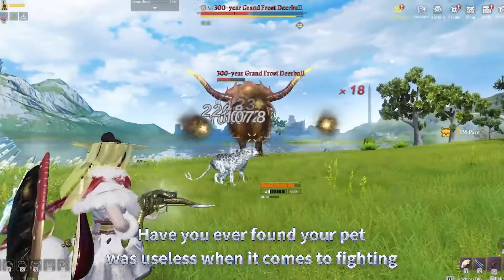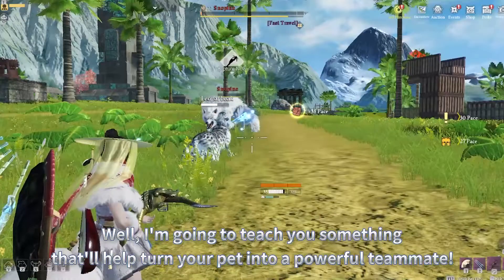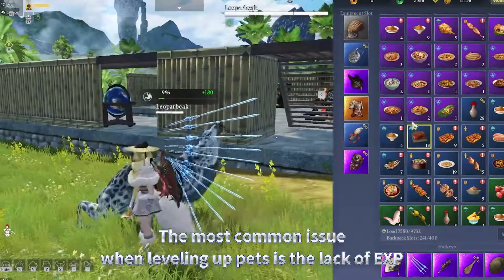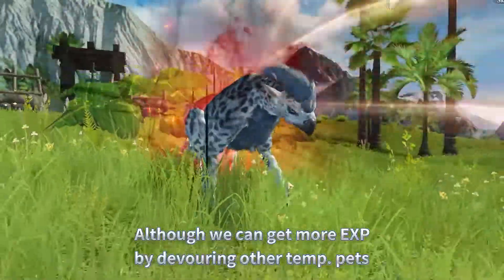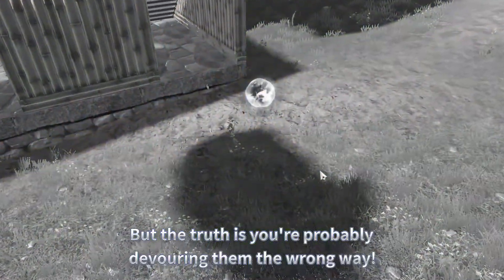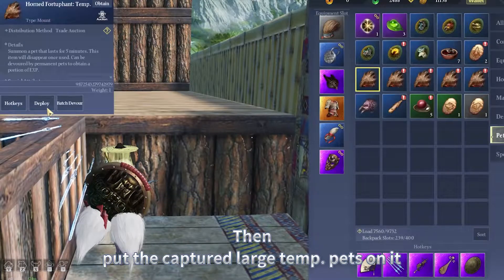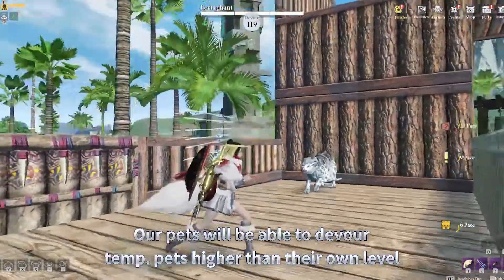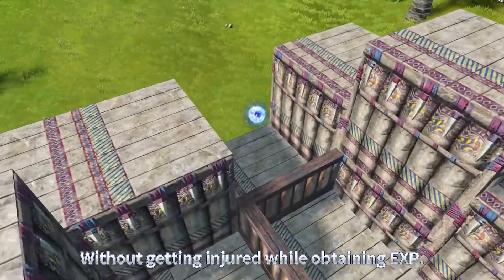Big Shots Use the Pet Upgrade Method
Well, I'm going to teach you something that'll help turn your pet into a powerful teammate!